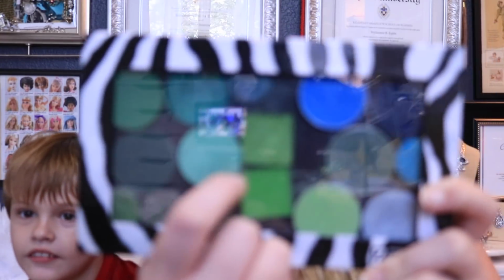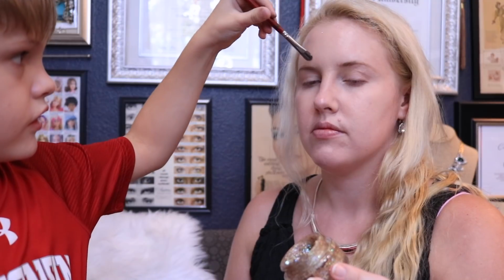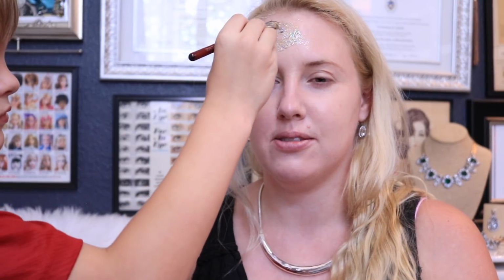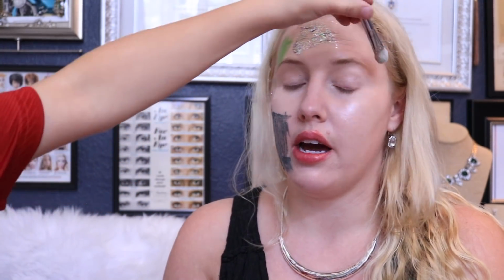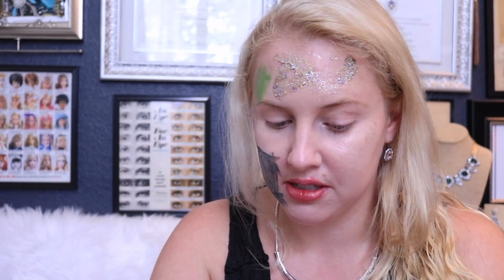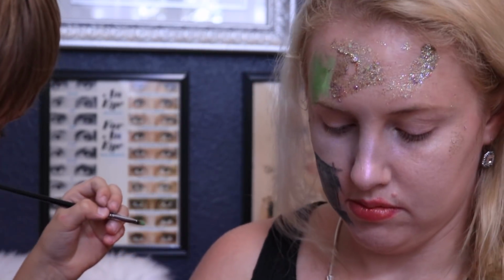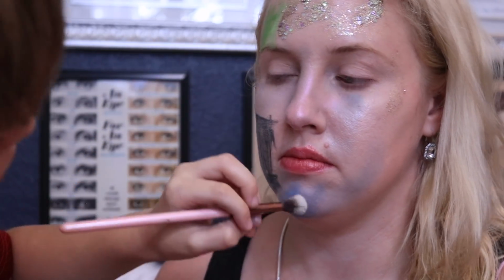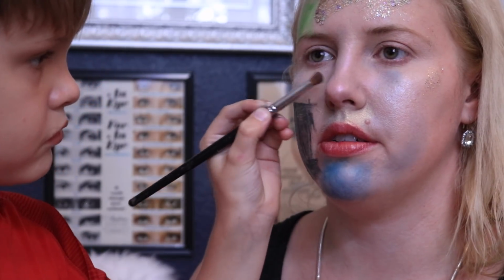Makeup Mommy with Aryk- Trees in Water ep. 1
Aryk loves to paint mommy's face. Today his look is called Trees in Water. He pulled his favorite products from my kit to complete his look. Products featured

Stila Shimmer & Glow Vivid & Vibrant - Vivid Jade
Lemonhead Spacejam Crystal Tokyo
Cozzette Matte Eyeshadow in Abundant
YSL Beauty VOLUPTÉ TINT-IN-BALM Touch Me Red
Anastasia Beverly Hills Aurora Glow Palette

Like me on Facebook @bryttannee